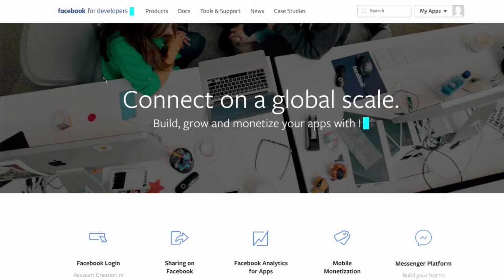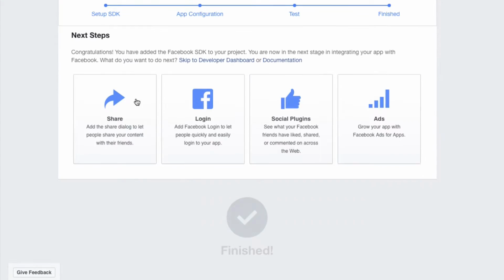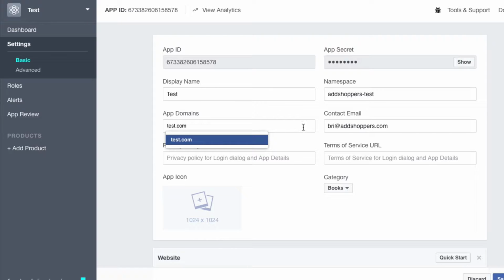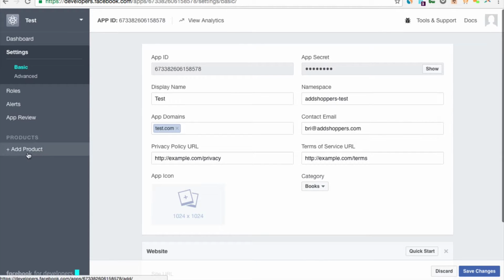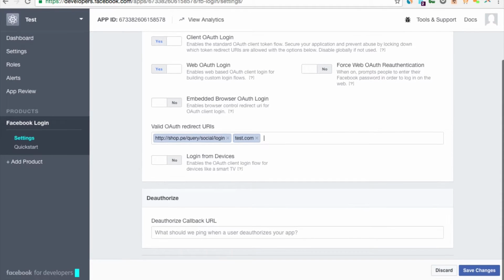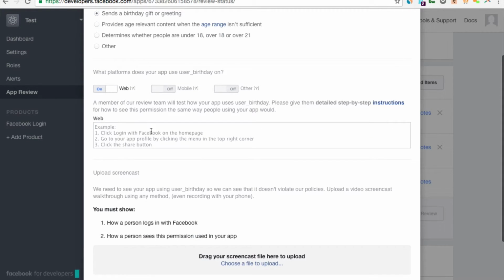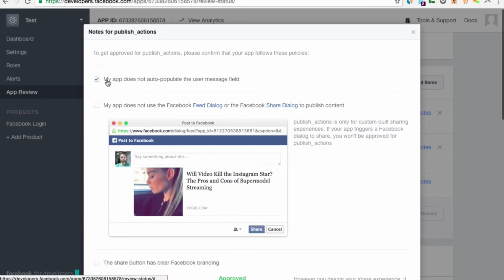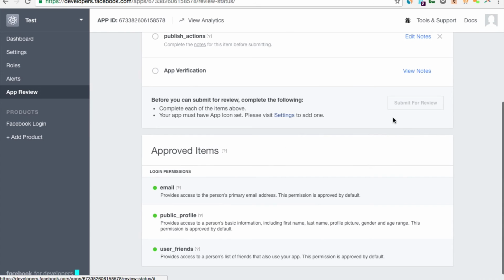Feature Friday: Facebook White Labeling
AddShoppers Feature Friday